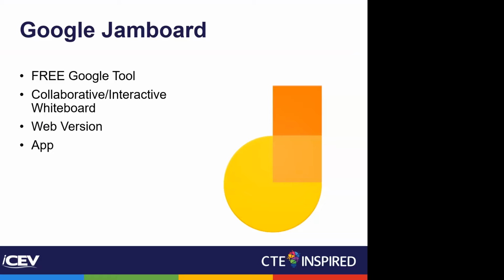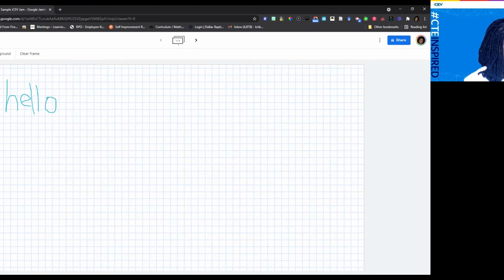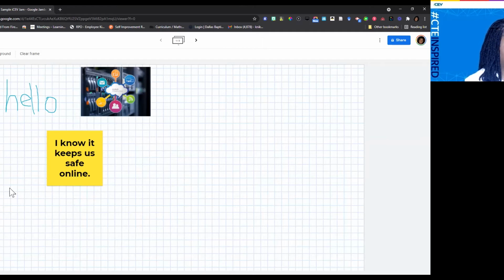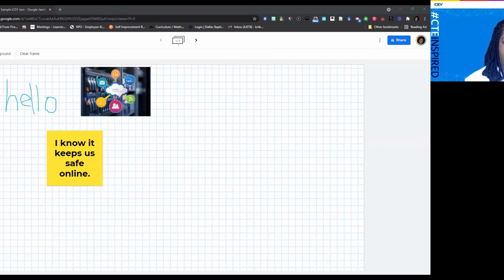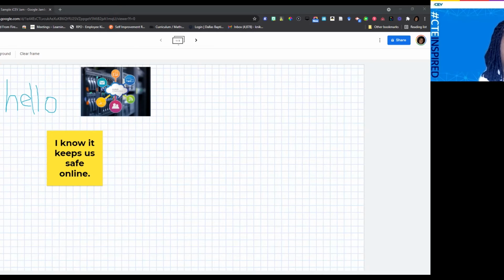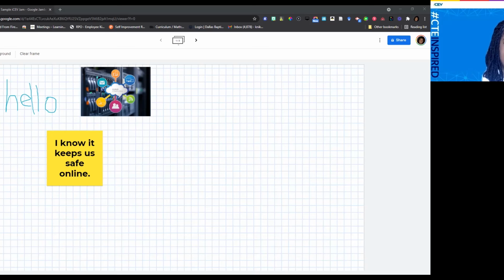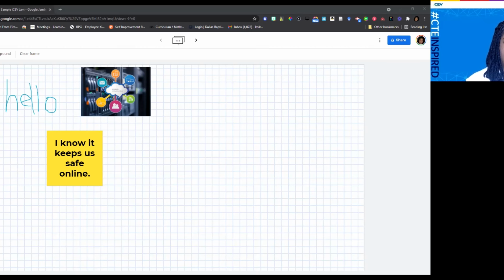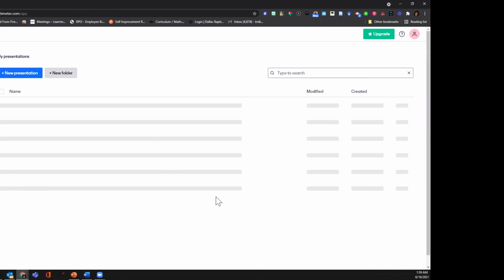Using Ed Tech Tools to Teach the Tech Savvy